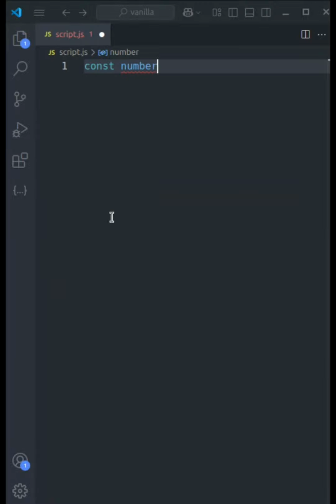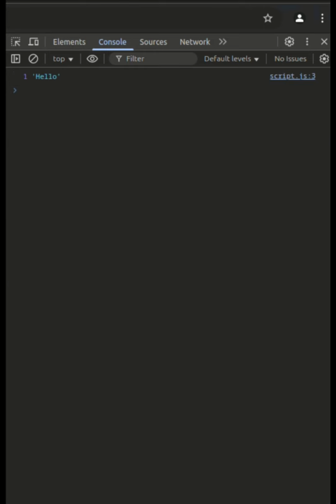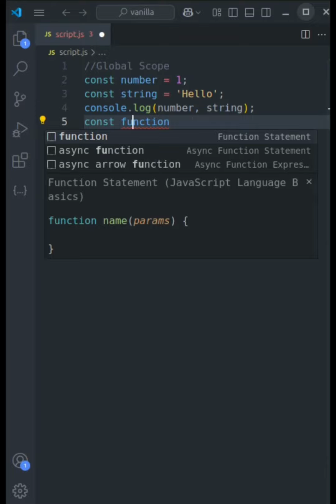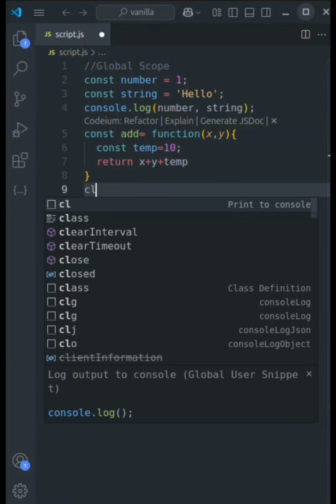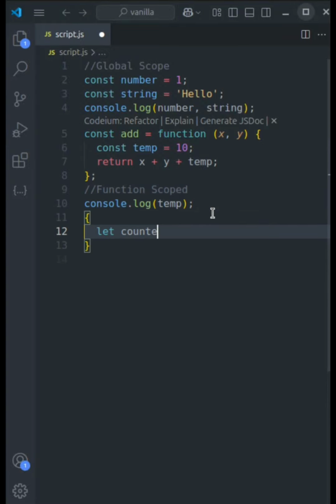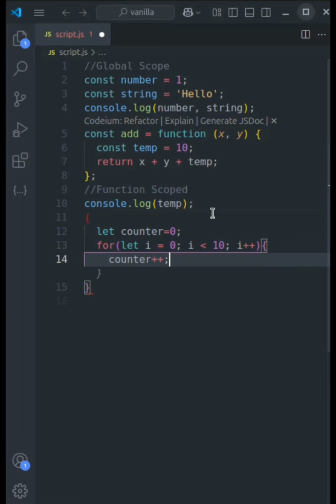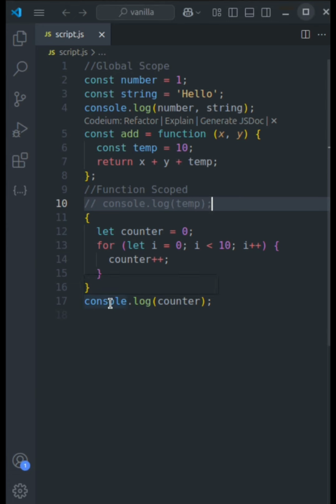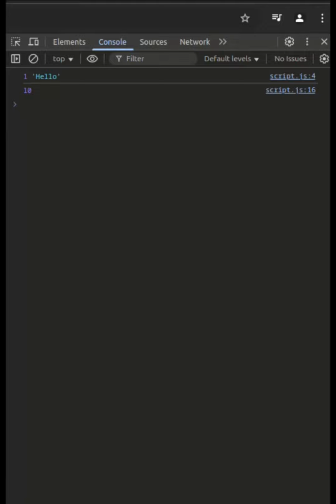👉 JavaScript Scope Explained: Global, Function, and Block Scope!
🔍 Understanding JavaScript Scope is crucial for writing clean and bug-free code! In this tutorial, we’ll break down:

✅ Global Scope – Accessible anywhere in your code.
✅ Function Scope – Variables defined inside functions stay within the function.
✅ Block Scope – let and const are limited to {} blocks.

🚀 Watch till the end to master JavaScript Scope and write better code!